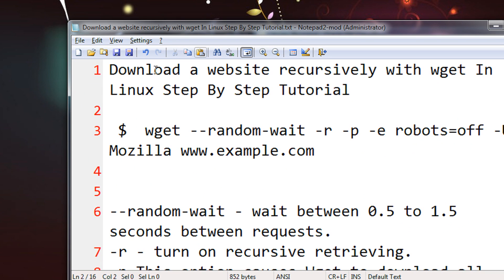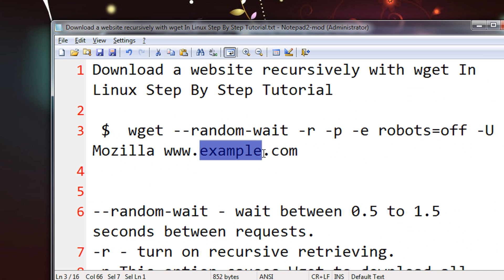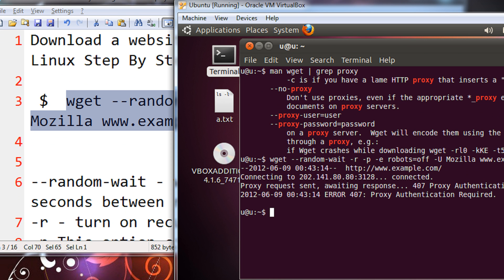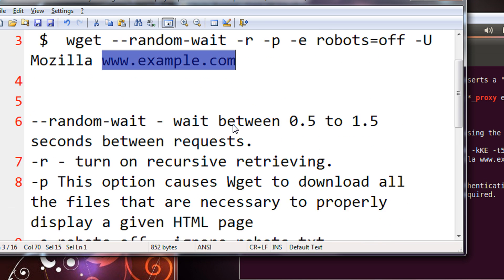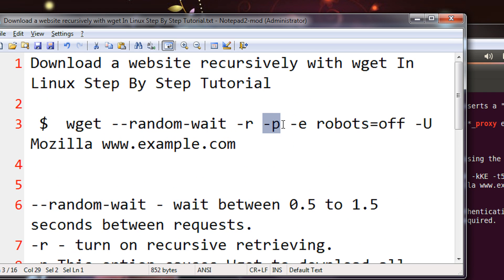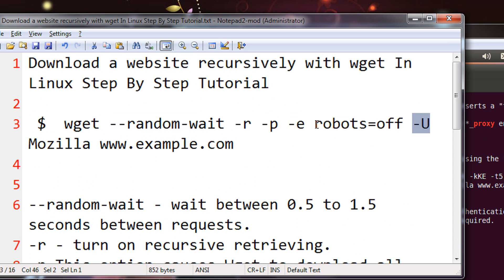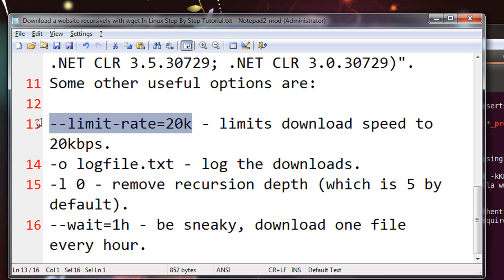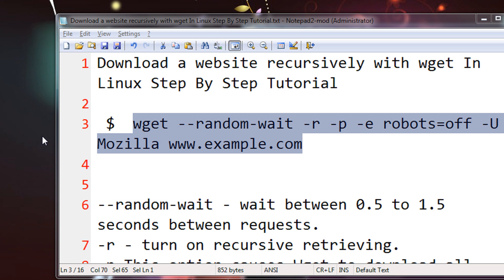Download a website recursively with wget In Linux Step By Step Tutorial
--random-wait - wait between 0.5 to 1.5 seconds between requests.
-r - turn on recursive retrieving.
-p This option causes Wget to download all the files that are necessary to properly display a given HTML page
-e robots=off - ignore robots.txt.
-U Mozilla - set the "User-Agent" header to "Mozilla". Though a better choice is a real User-Agent like "Mozilla/4.0 (compatible; MSIE 7.0; Windows NT 6.1; .NET CLR 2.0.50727; .NET CLR 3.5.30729; .NET CLR 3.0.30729)".
Some other useful options are:

--limit-rate=20k - limits download speed to 20kbps.
-o logfile.txt - log the downloads.
-l 0 - remove recursion depth (which is 5 by default).
--wait=1h - be sneaky, download one file every hour.